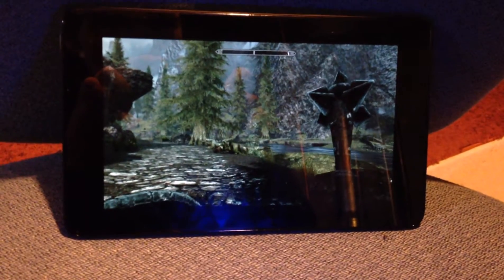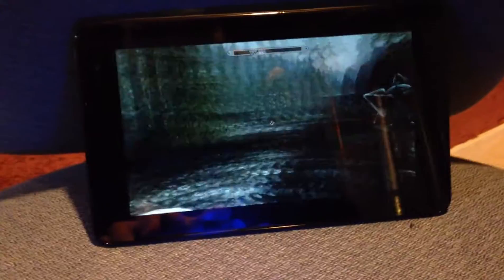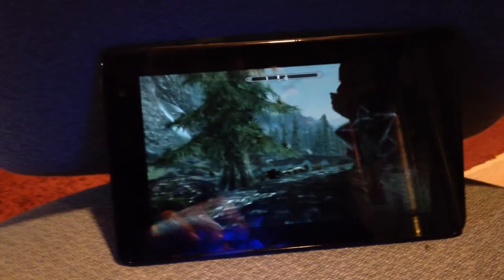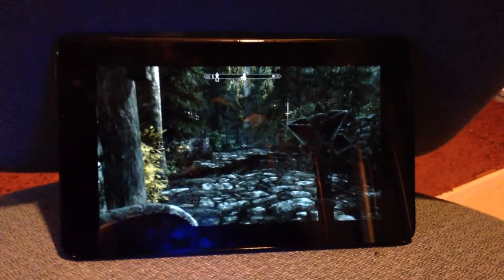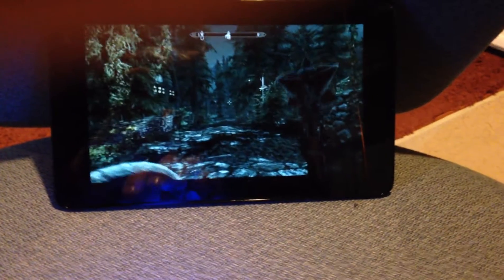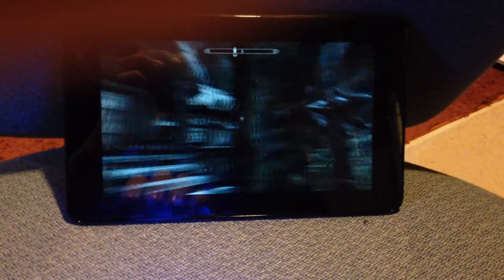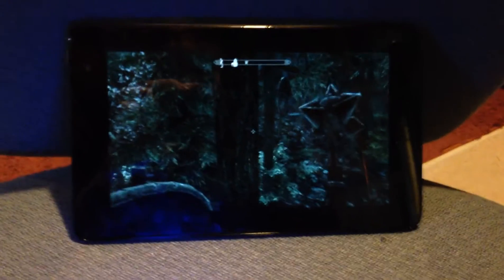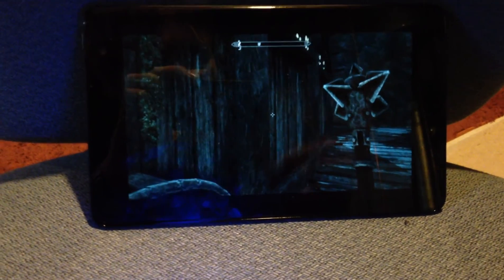Testing Steam's in home streaming with a dell venue 8 pro and a wireless ps4 controller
here is a quick over view of have steam's in home streaming works on a tablet using Intels  newest  Atom™ processor the Z3740D. The Z3740D is a Quad Core CPU based  on Intel's Bay Trail-T platform with 2 MB of on board catch and a 1333GHz   base clock, and is able to overclock its self to 1.8GHz while  in tubo mode.

Dell venue 8 pro specs

8.0 inch IPS Display with HD (WXGA 1280 x 800) resolution with 10-pt capacitive touch
Memory3
2GB Single Channel DDR3L-RS 1600MHz
Video Card4
Intel® HD Graphics
Wireless
Dell Wireless 1538 Dual-Band 2x2 802.11n WiFi + Bluetooth® Smart
Mobile Broadband
Help Me Choose
Not Selected in this configuration
Webcam
Integrated 1.2MP HD Webcam (front) / 5MP (back)
Power Supply
10 Watt AC Adapter
Ports, Slots & Chassis
Ports & Connectors
1 x Micro-AB USB2.0 (for trickle charging and data transfer)
1 x Headphone and microphone combojack
1 x 3FF micro-SIM slot (coming soon, optional with WWAN configuration)

Dimensions
Thickness: 0.35" (9mm)
Width: 5.12" (130mm)
Length: 8.50" (216mm)

Weight
Starting at 395g / 0.87lb

Here is the link to PC Mag's articular that show's you how to get your play station 4 controller setup to emulate a wireless Xbox 360 controller for better compatibly with current pc games.

My Links

My PSN Name is EndTimeKeeper